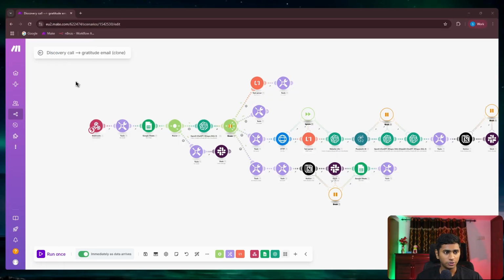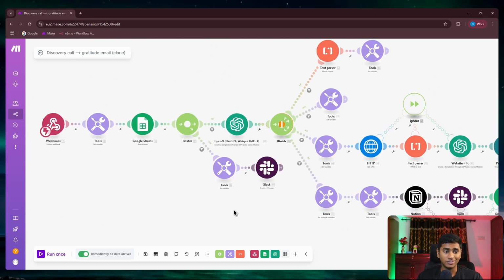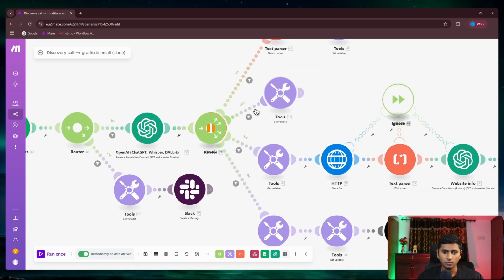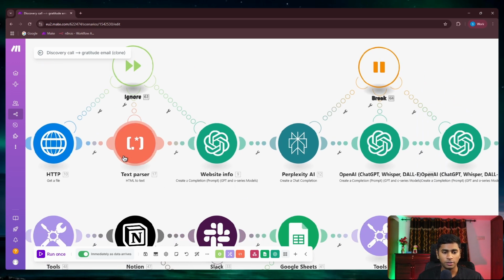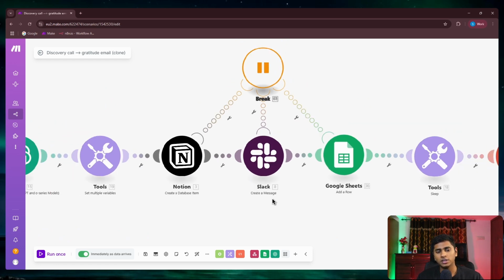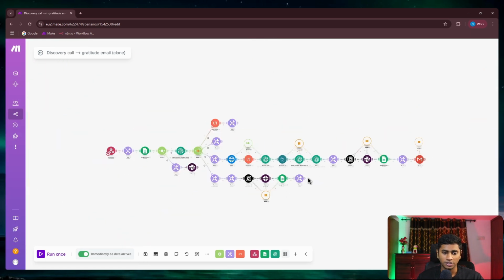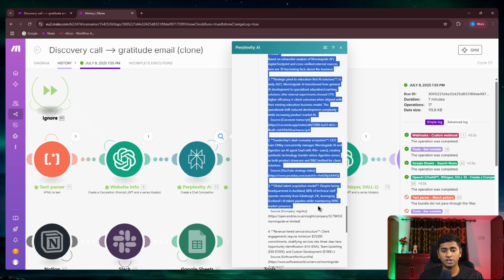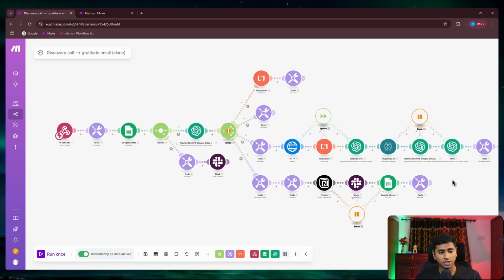10x Your Lead Conversion Rate With This Simple Automation (Free Blueprint)